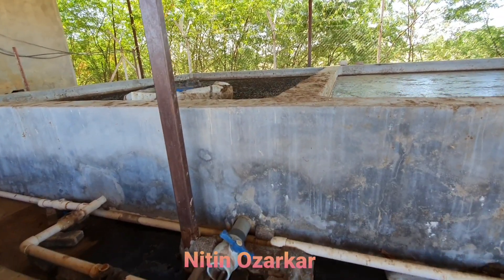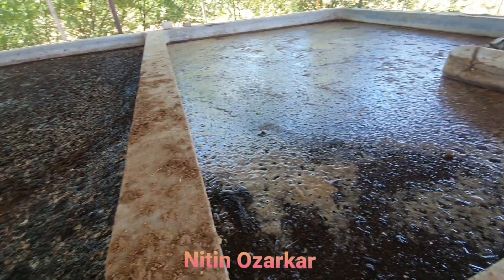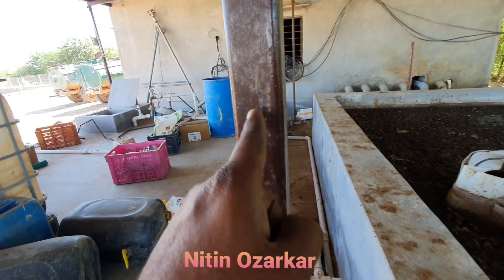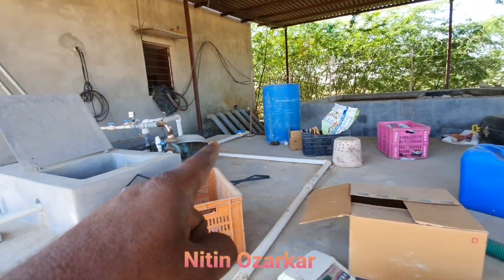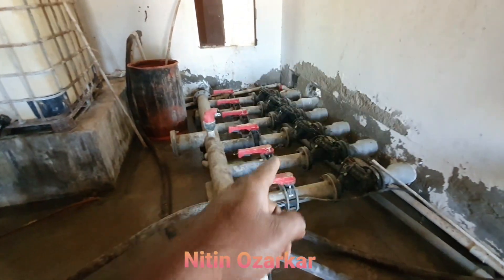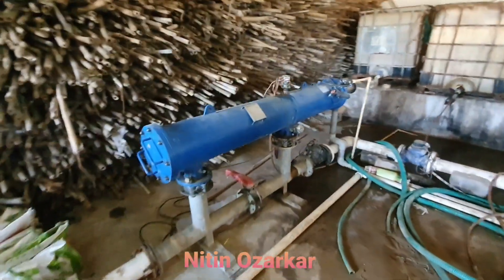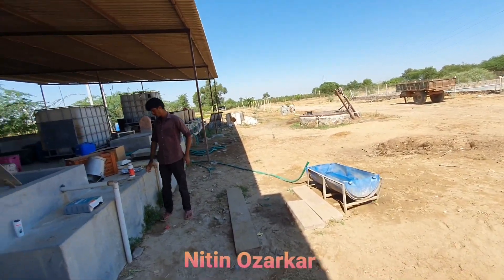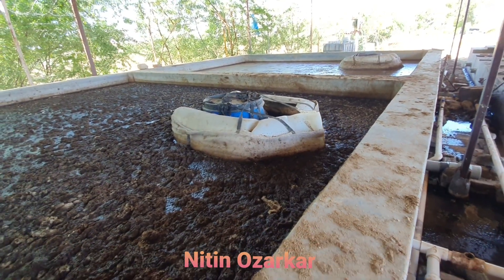Organic Liquid Slurry Hitech Technology for Pomegranate Crop by Nitin Ozarkar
New Hitech method introduced to filter and
Proper delivery system.